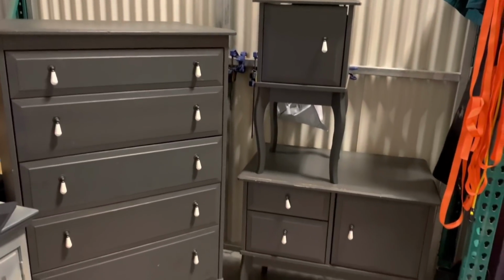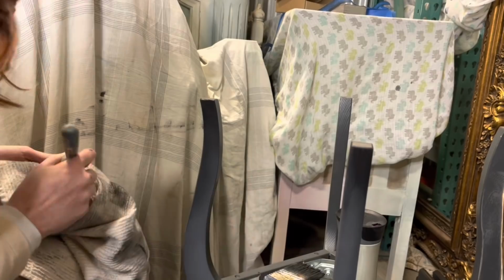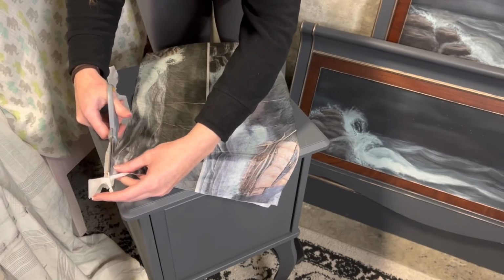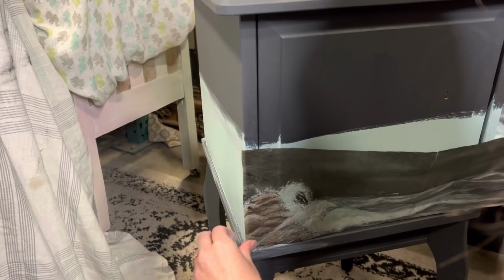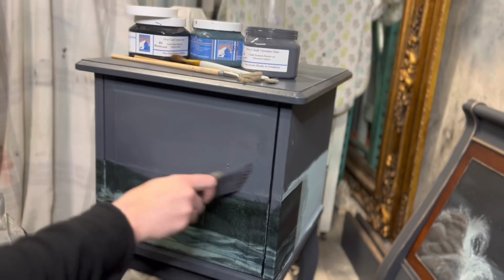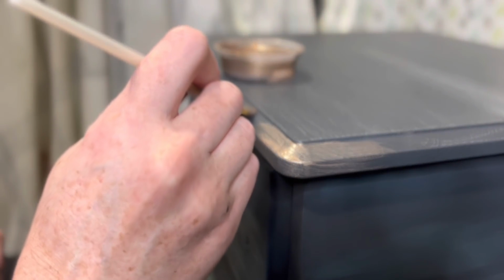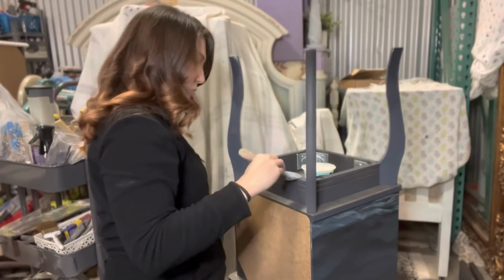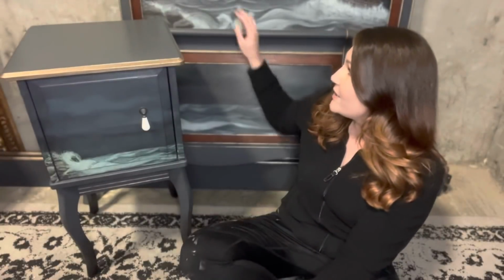Creating A Matching Set W/ Different Furniture | Making Your Own Decoupage Paper | Elegant Upgrades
This one was SO FUN! And so fast. I’ll definitely be using this truck again in the future.

Amazon Wishlist 🎁

Chalk Mountain Colors:
Goblin Gray, Iron Gate, Blackboard, Seaspray
Sealed in Satin Poly